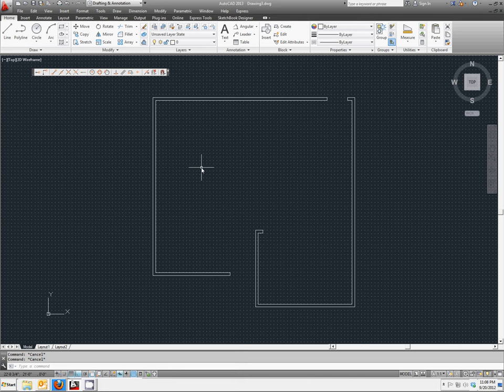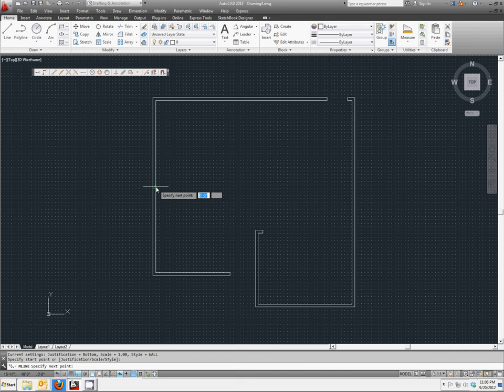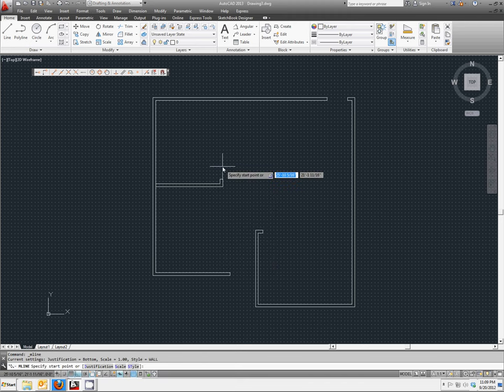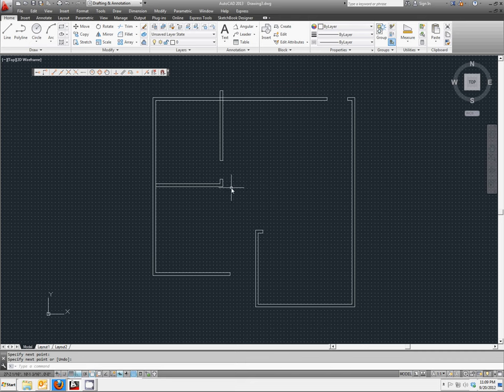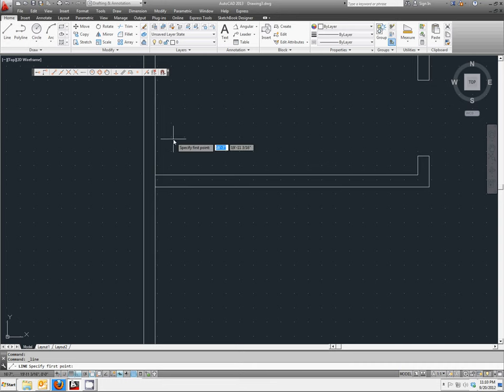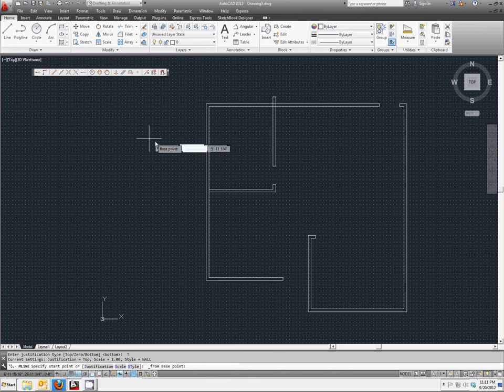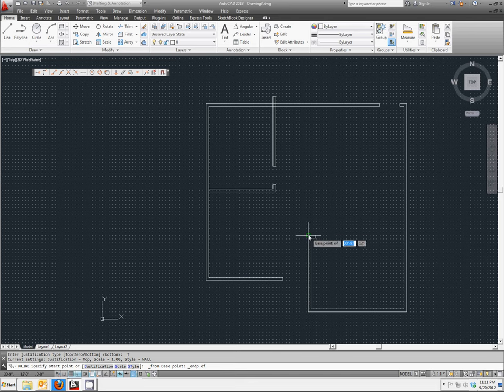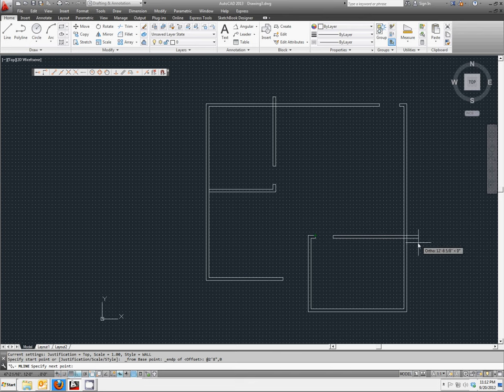30 Creating Interior Walls